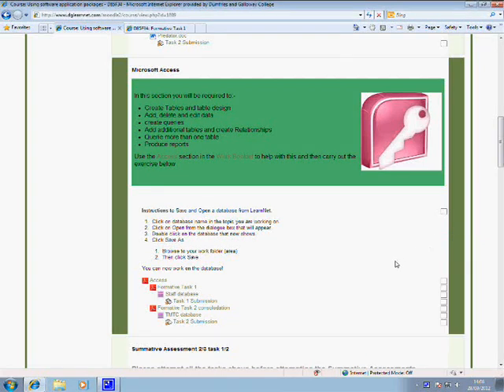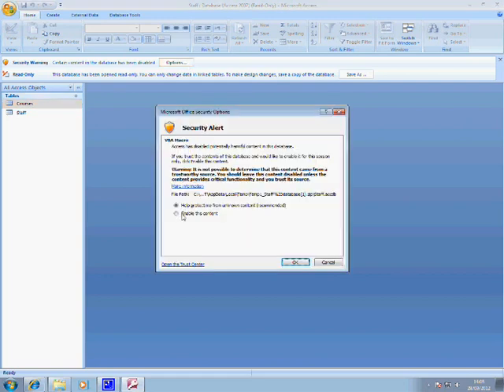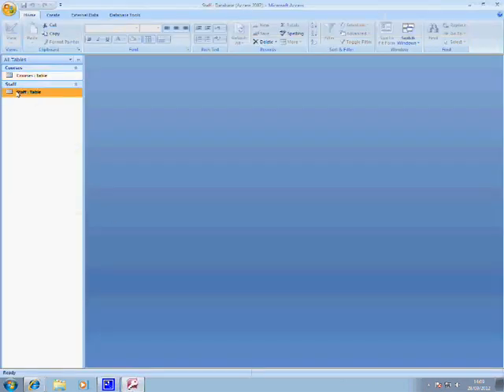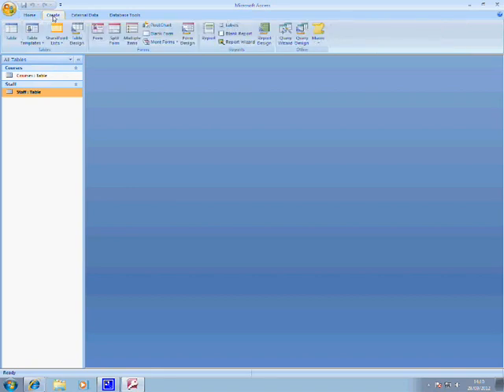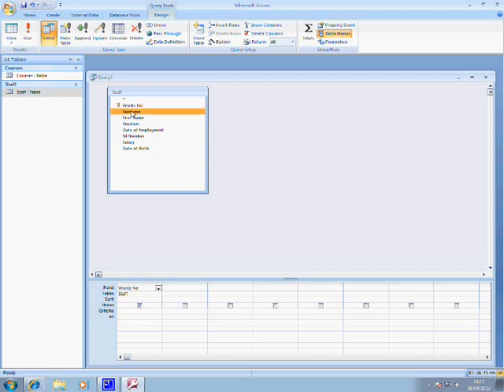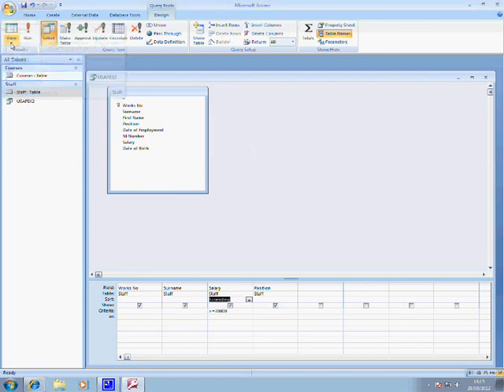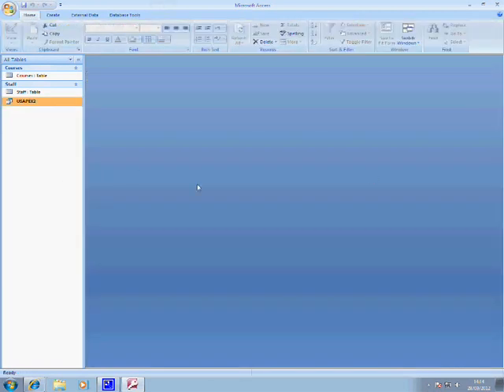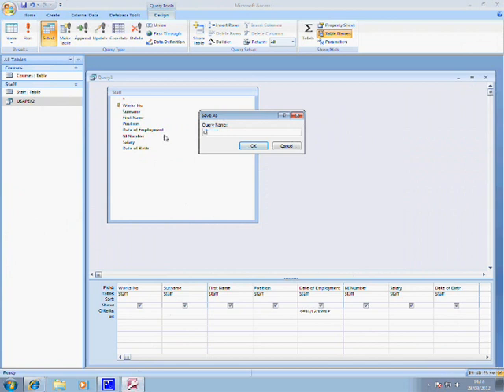D85F34 Formative 1 part1